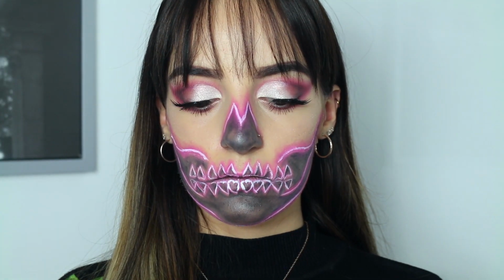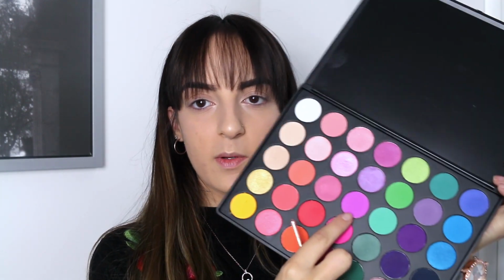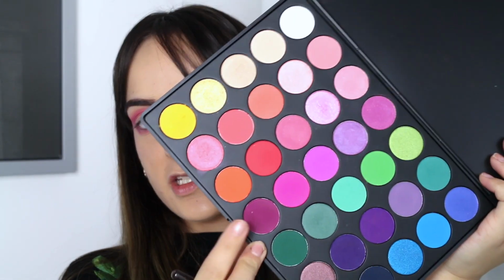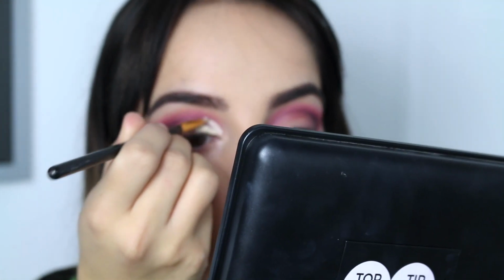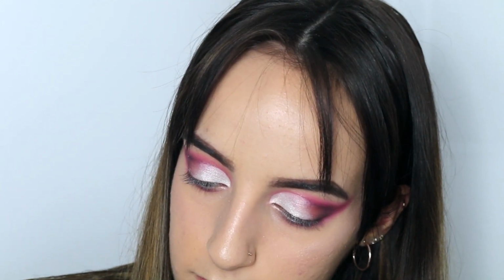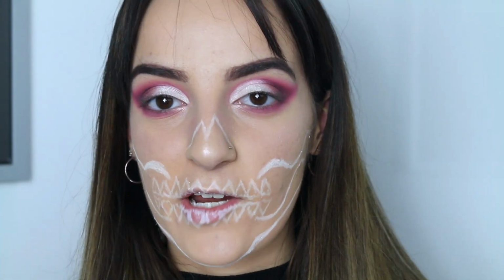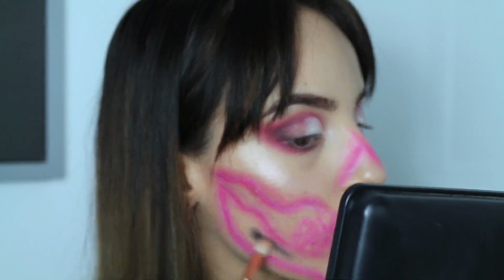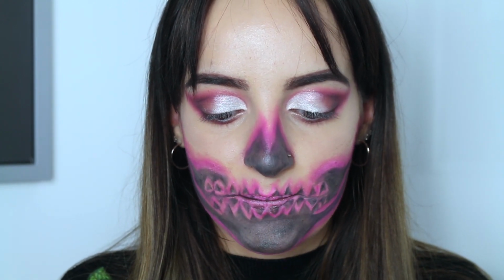NEON SKULL HALLOWEEN MAKEUP TUTORIAL | James Charles Inspired